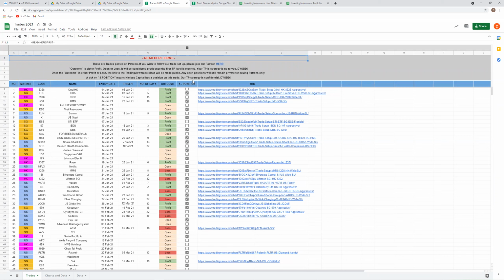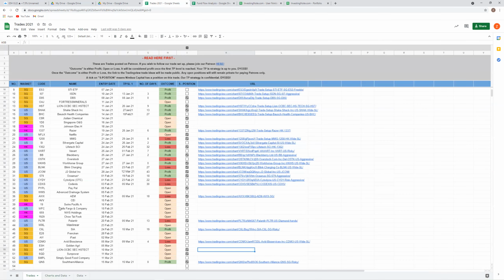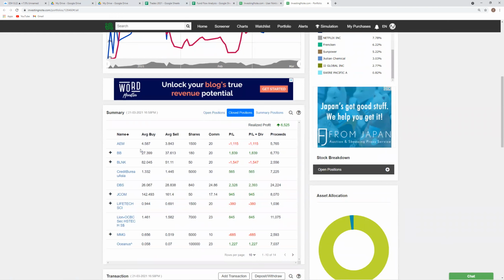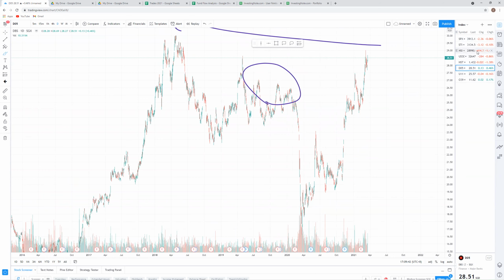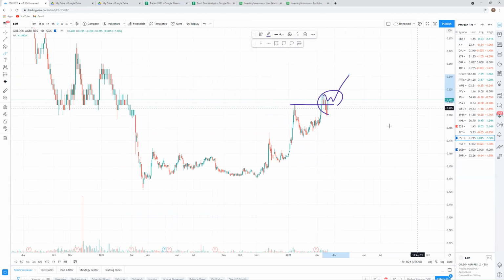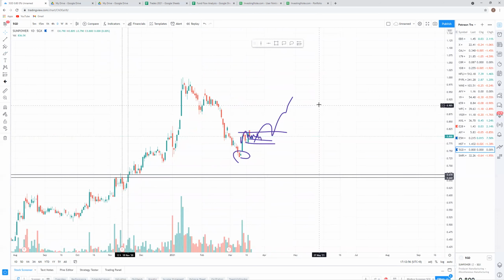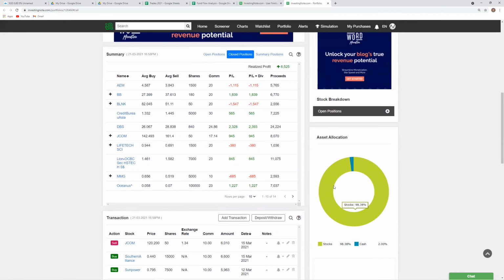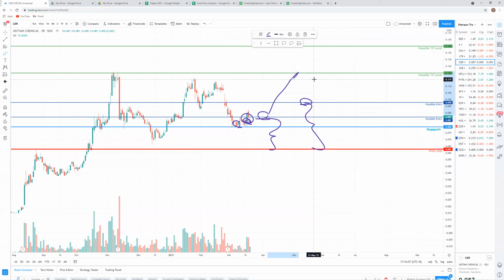Week 11 (21 Mar 21) of 2021 Nimbus Capital Weekly Webinar